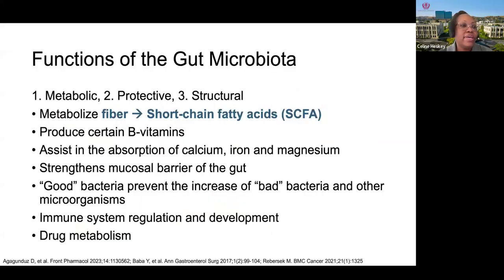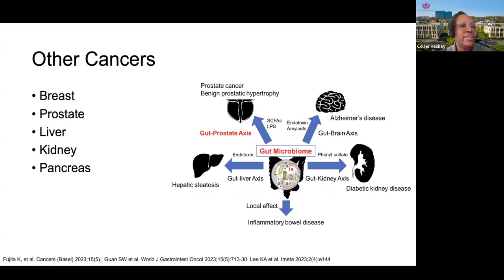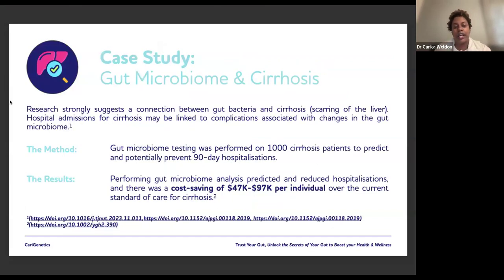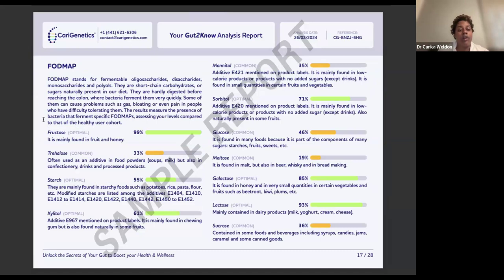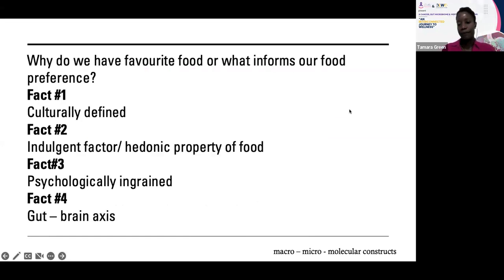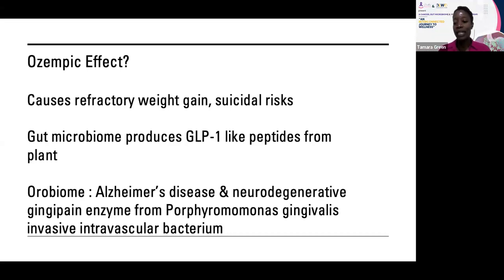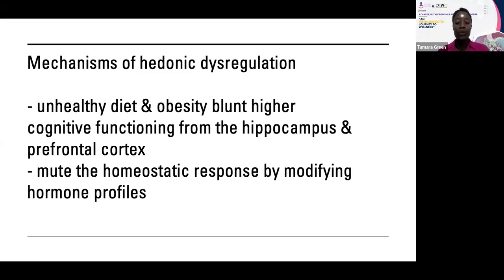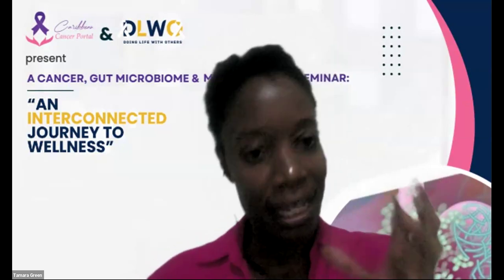Cancer, Gut Microbiome & Mental Health | Caribbean Cancer Portal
How does the gut microbiome influence cancer and mental health? This insightful presentation from the **Caribbean Cancer Portal** explores the crucial connection between gut health, immune function, and mental well-being in cancer patients. Learn about the latest research, key risk factors, and strategies for improving health outcomes.

for more resources.
📺 Watch now and empower yourself with knowledge!